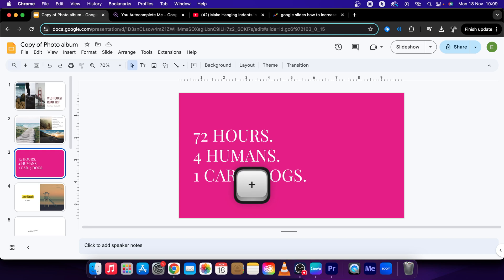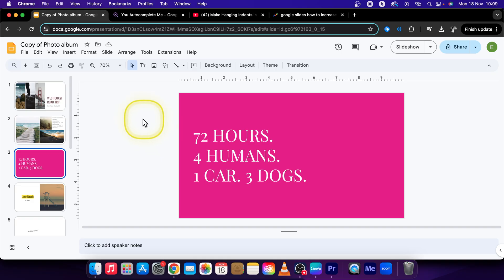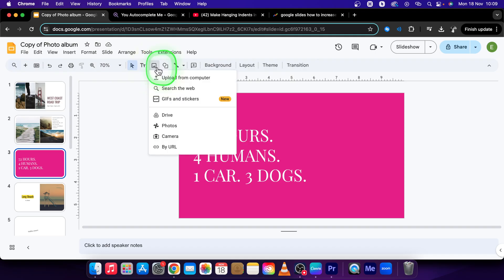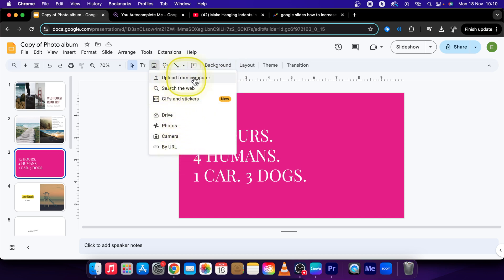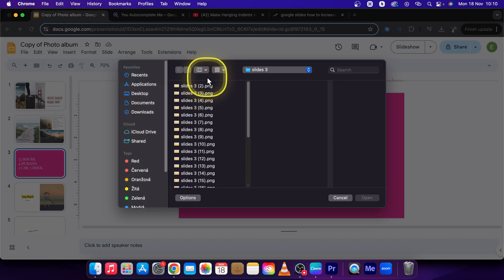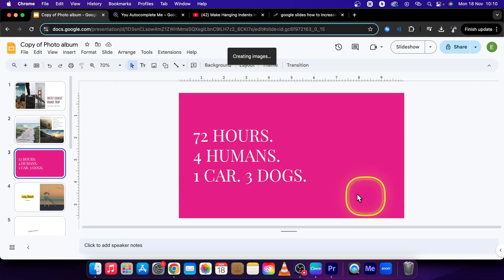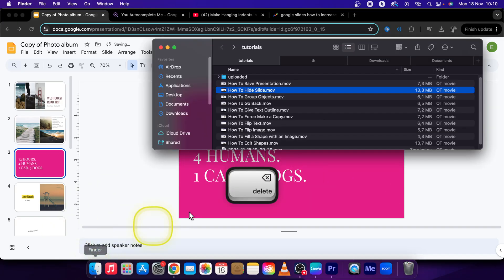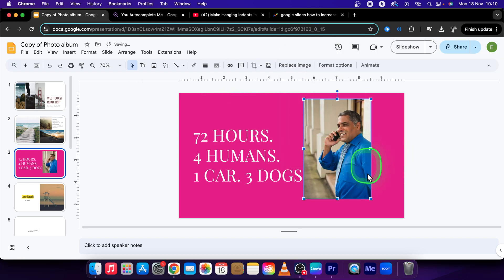How To Insert Image in Google Slides | Upload and Add Images | Google Slides Tutorial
Learn how to insert images into Google Slides to make your presentations more engaging and visually appealing! In this video, I’ll guide you through the easy steps to add images from your computer, Google Drive, or even the web. Whether you’re creating a school project, business pitch, or creative slideshow, adding images is a great way to enhance your slides. Let’s get started!

How to Insert an Image in Google Slides
Step-by-Step Guide to Adding Images in Google Slides
Google Slides Tutorial How to Add Pictures
How to Add Photos to Your Google Slides Presentation
Easily Insert Images into Google Slides
How to Embed Images in Google Slides
Google Slides Tips for Adding Visuals to Your Slides
How to Upload and Insert Images in Google Slides
Quick Guide to Inserting Pictures in Google Slides
Master Adding Images to Your Google Slides Presentation